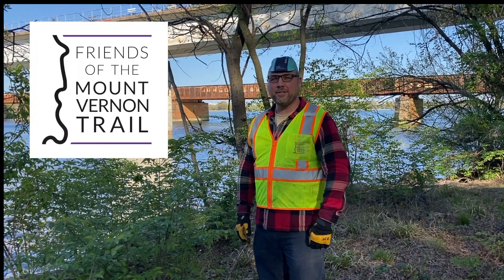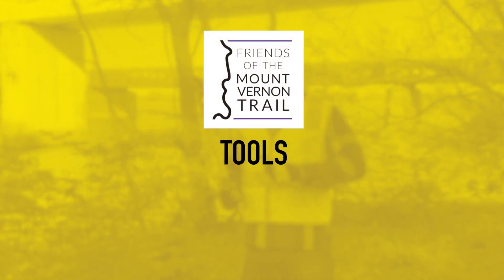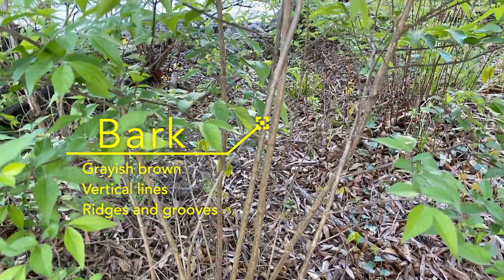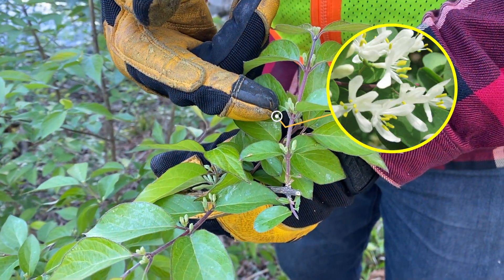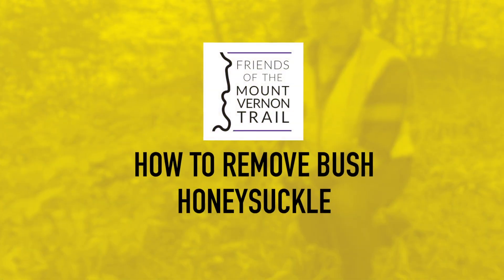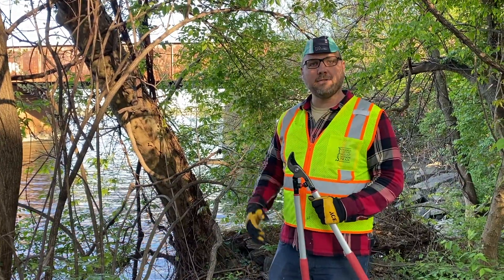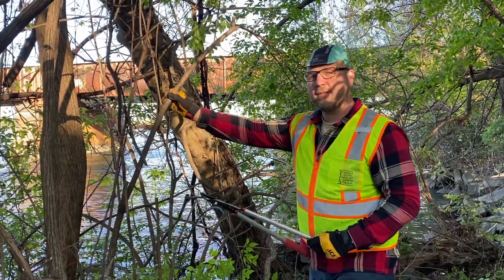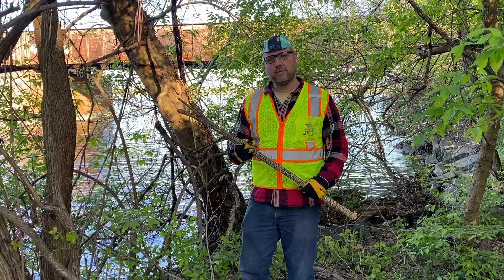How to identify and remove Invasive Bush Honeysuckle on the Mount Vernon Trail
Tutorial on how to identify and remove invasive bush honeysuckle by the Friends of the Mount Vernon Trail. The Mount Vernon Trail is an 18 mile long shared use path that travels along the George Washington Memorial Parkway in Northern Virginia between Rosslyn and George Washington's home at Mount Vernon. Invasive bush honeysuckle can be found along the full length of the trail.